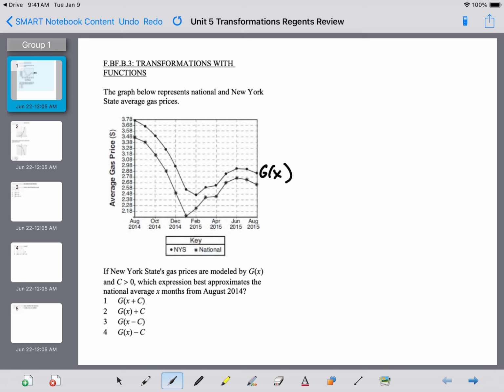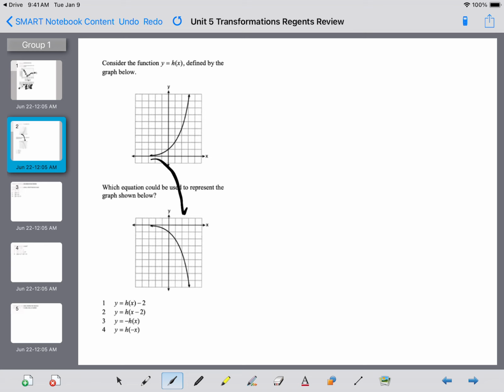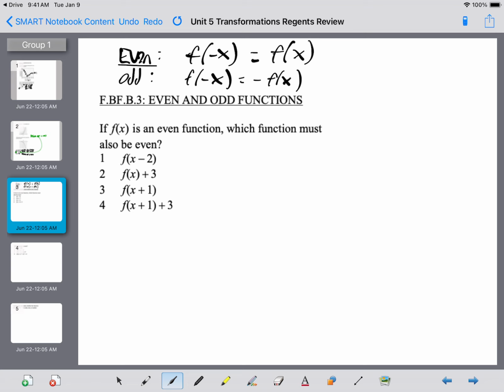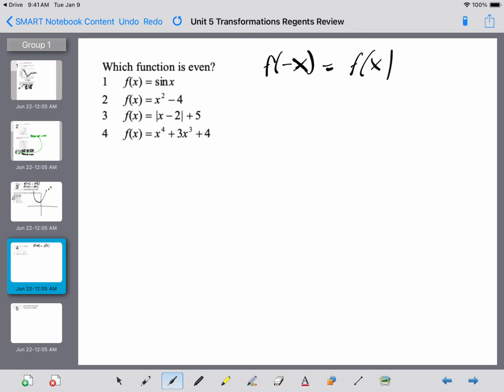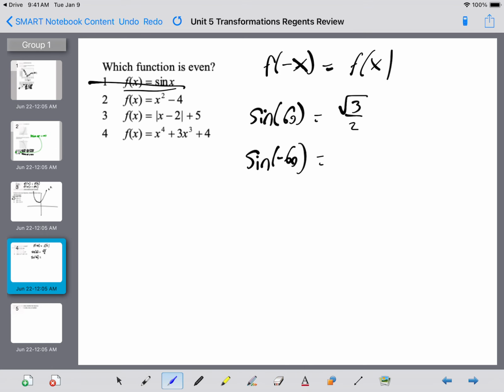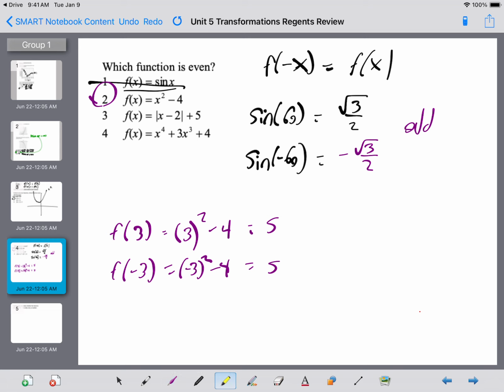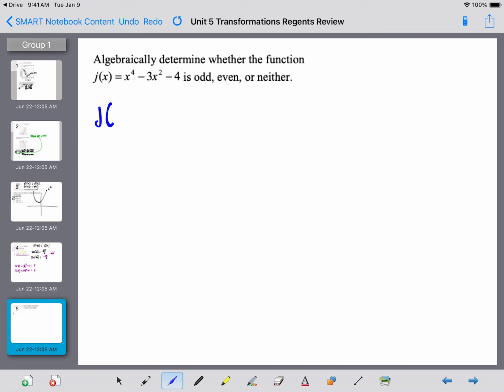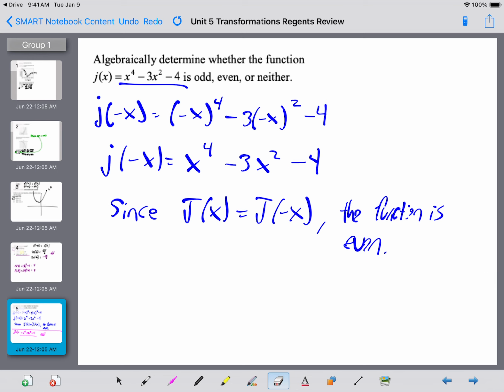Unit 5 Transformations Regents Review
Unit 5  Transformations covers transformations of functions and even and odd functions.